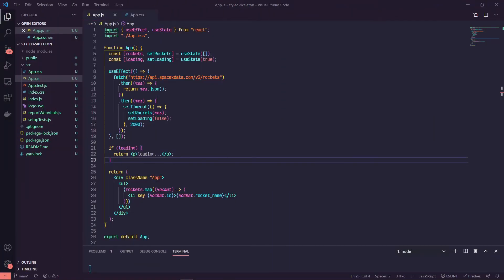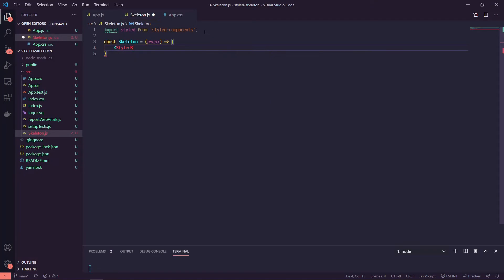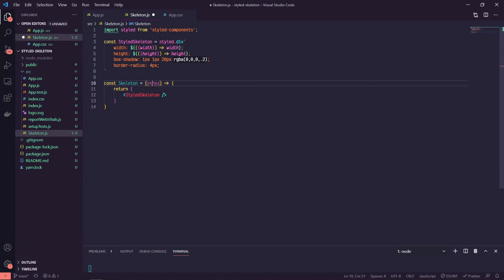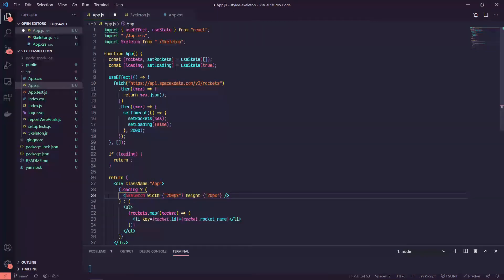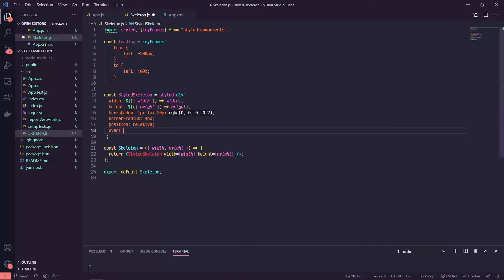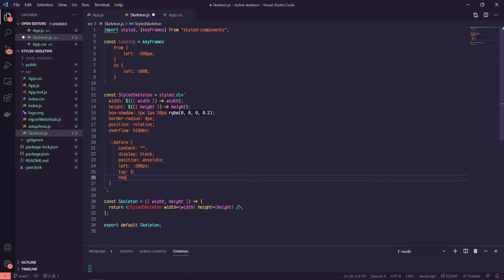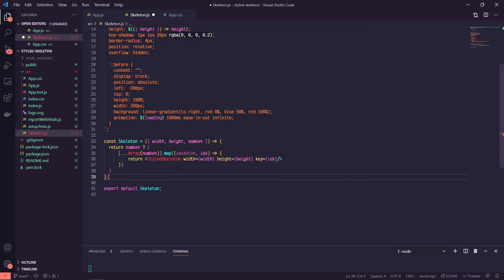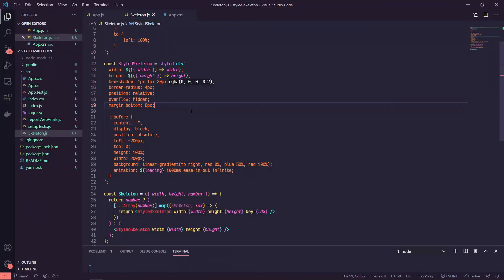Create a Skeleton Loader with Styled Components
Make a placeholder skeleton component for loading data using styled components